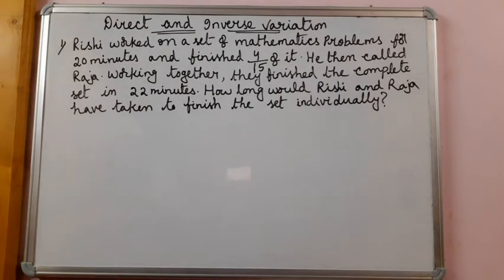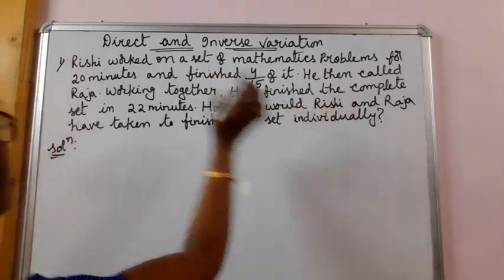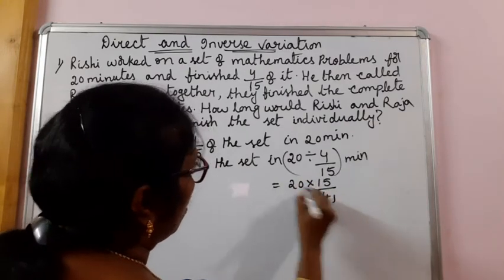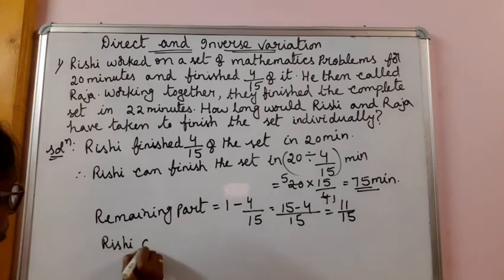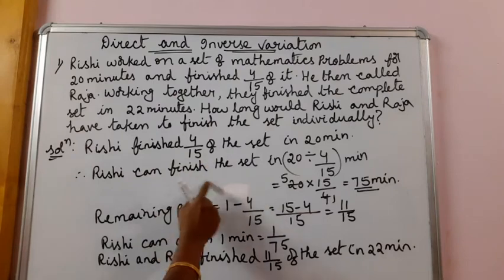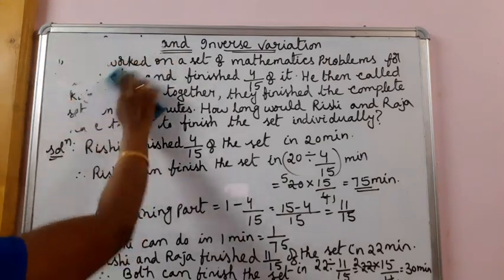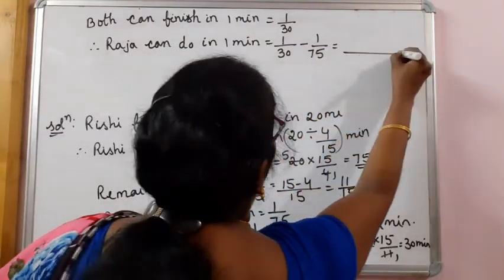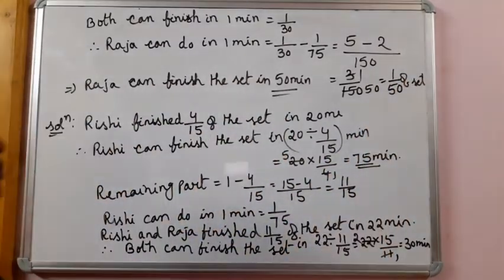Direct and Inverse Variations#Class -8#Part-6#Mathematics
Direct and Inverse Variations # Time and Work Solved Problem